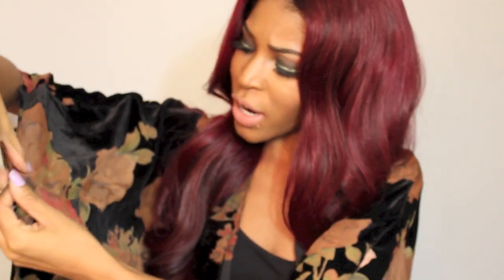GLITTER Makeup + Hair☆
Simple Cute Glitter liner! This was my first time playing in glitter and Girlllll its messy!! lol it was all in my hair my underwear lol chile! BUT once its dry on the eyes it stays put:) Hope you enjoy!

Products Used:
Mac expresso (Brows) +sedona lace Eb 23/EB17
Mac select cover up NC42
La Girl pro Conceal Fawn
Bh cosmetics day and night palette
Bh cosmetics 88 Matte palette
LA Splash liquid liner -Golden sea
LA Splash crystallized glitter Renaissance (Real techniques Accent brush)
#43 Lashes
Mac Prep and Prime LIGHT BOOST not Bright Forcast
Fit me powder 340 (sigma F30)
Fit me concealer #30
Mac Blunt contour ( real techniques contour brush)
Mac Extra Dimension Skinfinish Double Definition ( Gorgeous Glowy look) (SL FB05)
Loreal Voluminous carbon black
Mac Velvet Teddy lipstick
Mac fixed on Drama Lipstick
i also sprayed FIX+ off camera

Cambodian Slight Wave 22/24x2 20/22 18/20 + Closure